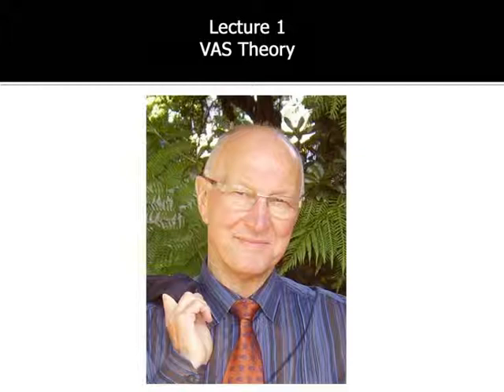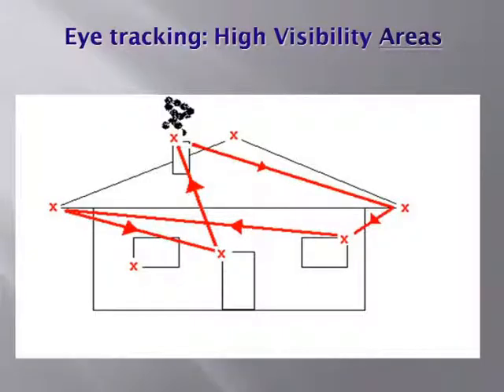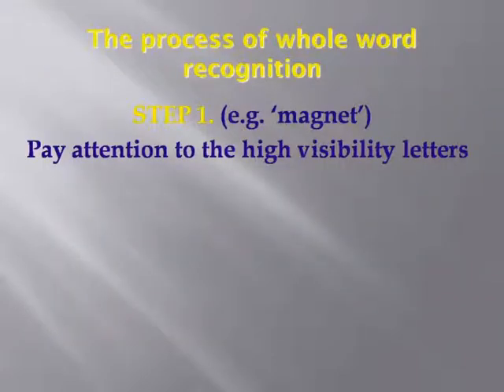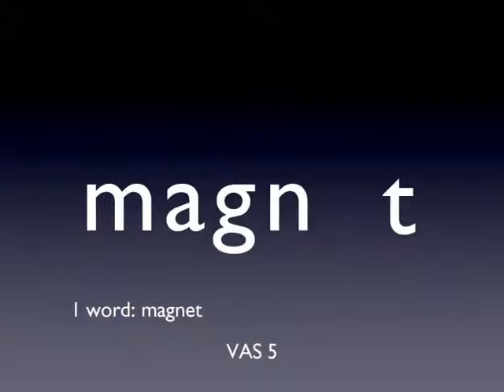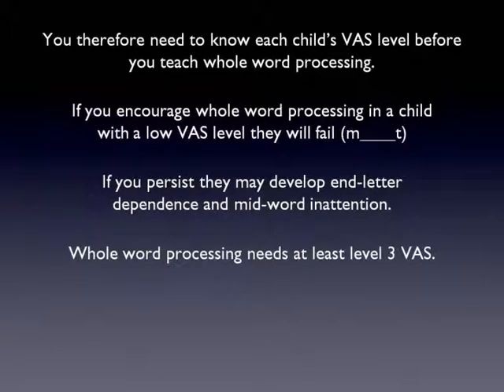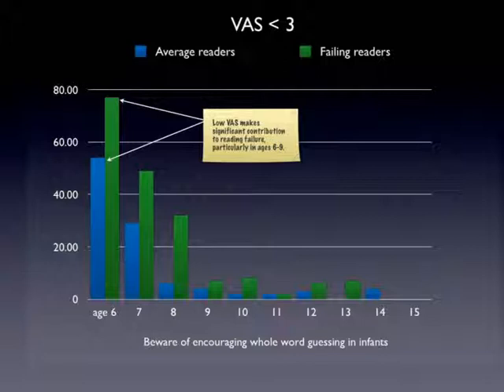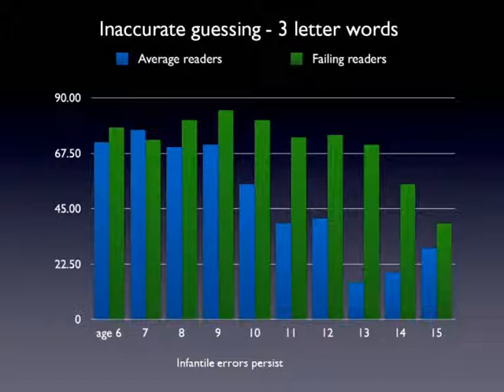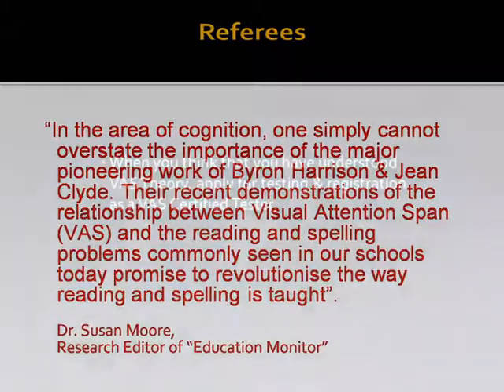VAS THEORY LECTURE 1